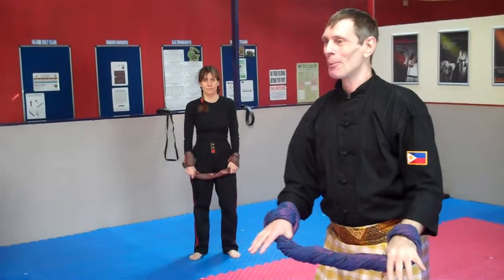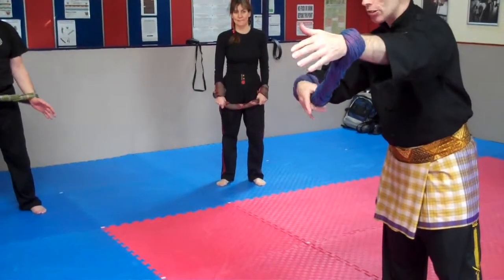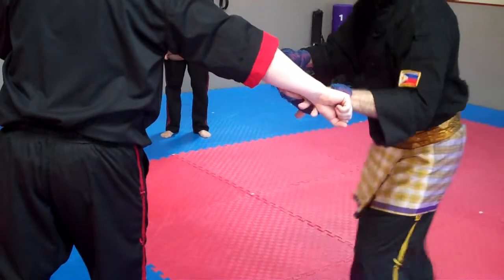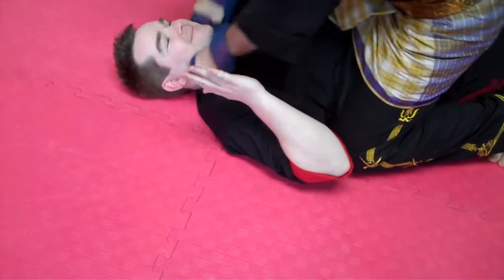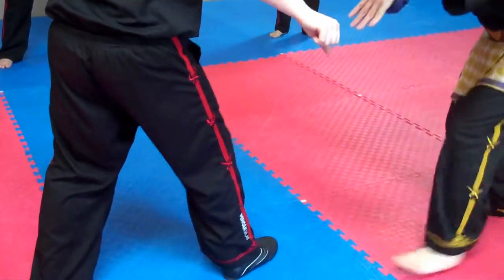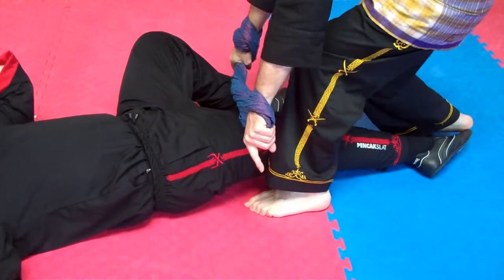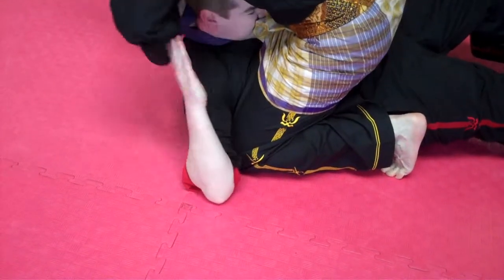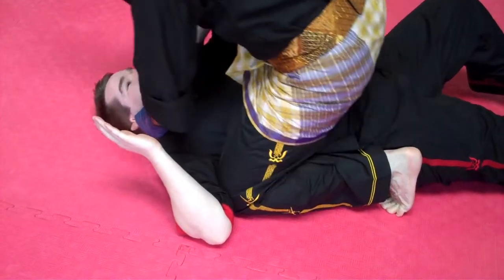Barong Kalasag Kuntaw Kali Silat SARONG 6..wmv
Techniques using the Filipino/Indonesian Sarong/Malong. Barong Kalasag Kuntaw Kali/Silat HQ. Featuring Tuhon Master Anton St'James assited by Simon Tester. At Master St'James Black Belt Academy, Plymouth, PL1 1TP, England. 14/03/2010